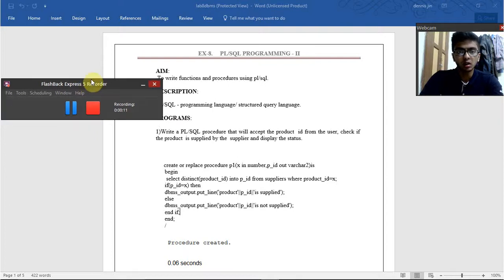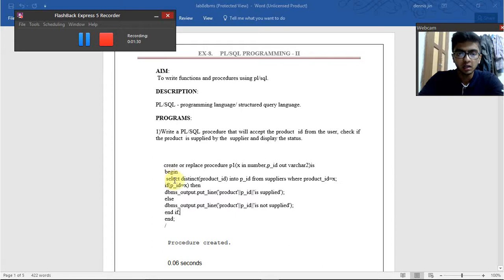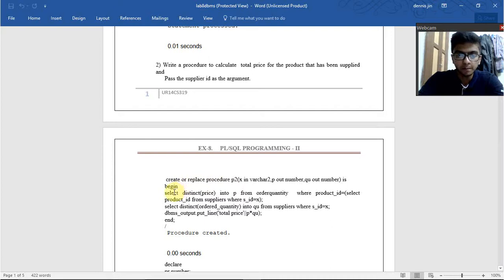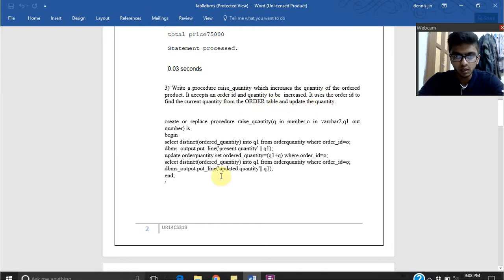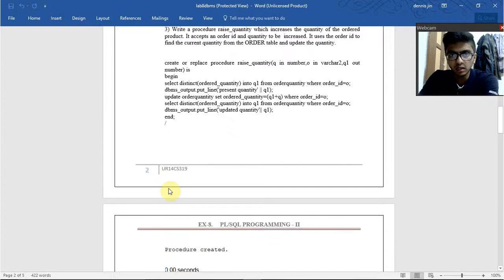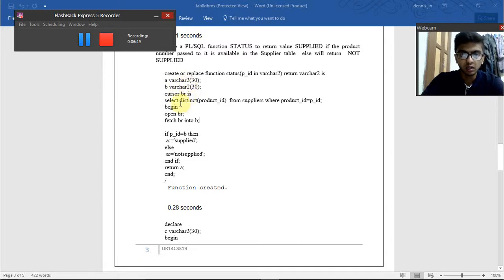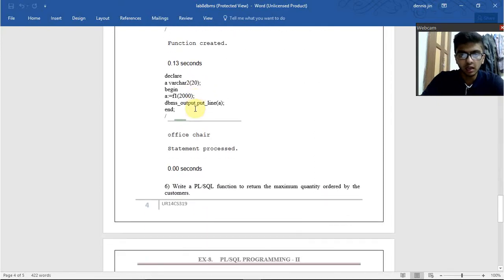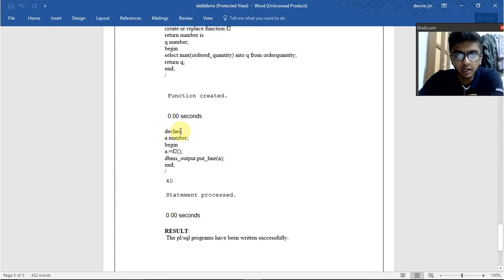EXP 8 DBMS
PL/SQL PROGRAMMING